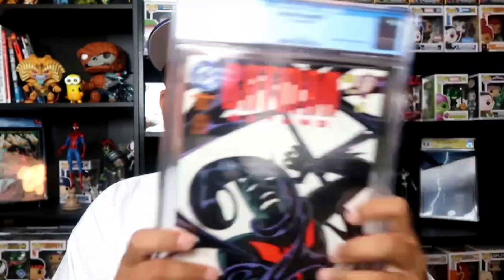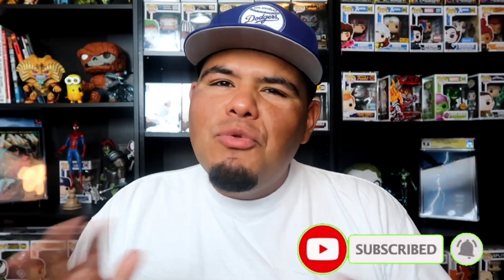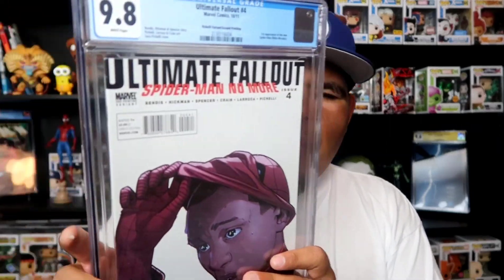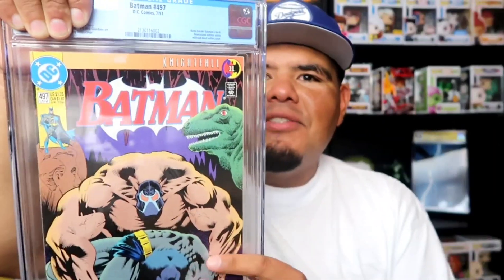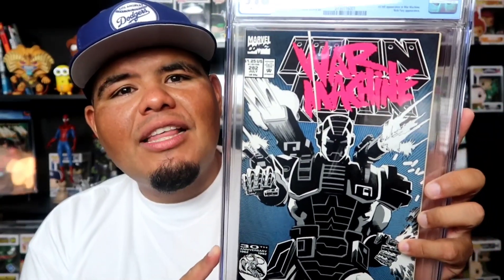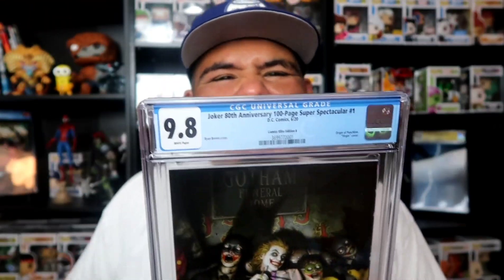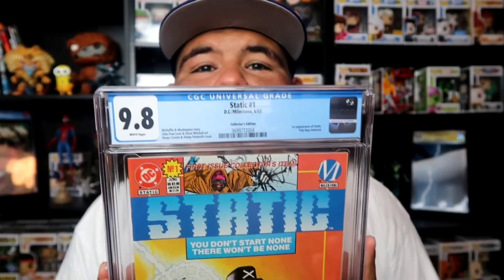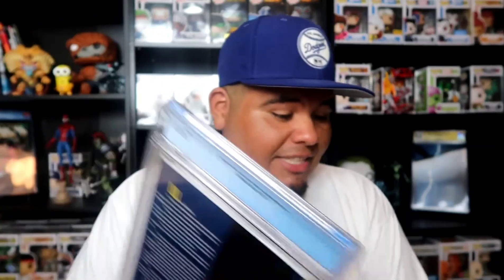CGC MODDERN TIER UNBOXING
if you enjoy this type of videos let me know in the comments and if you're new to the channel check out my other videos and if you enjoy them feel free to subscribe